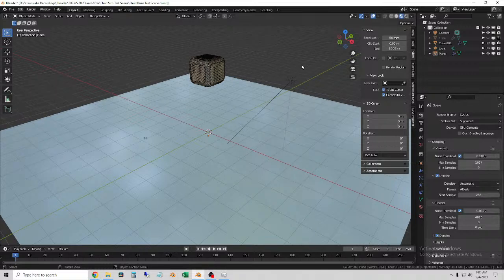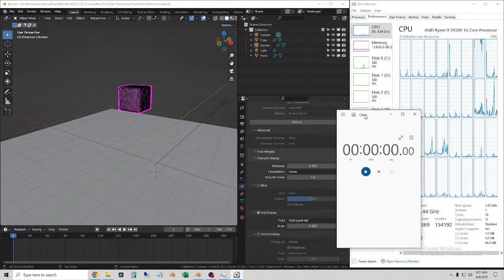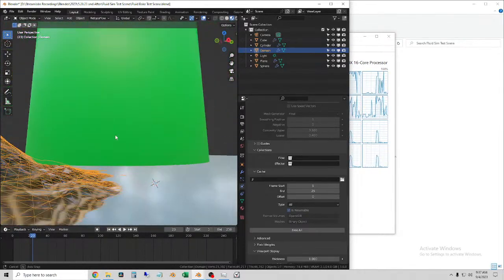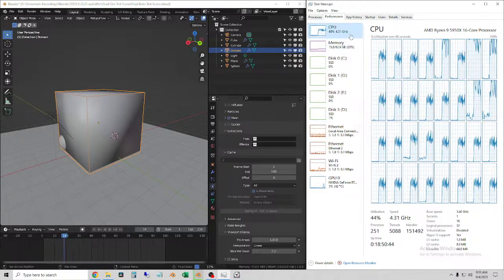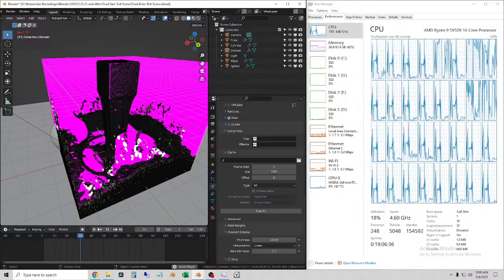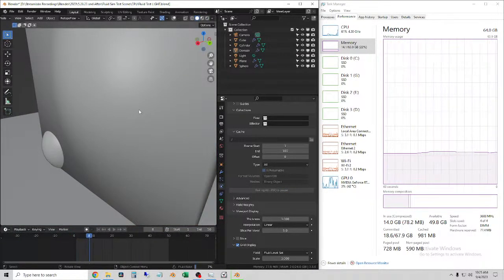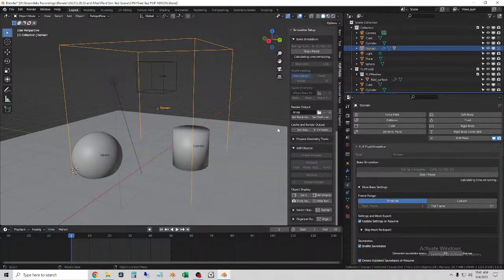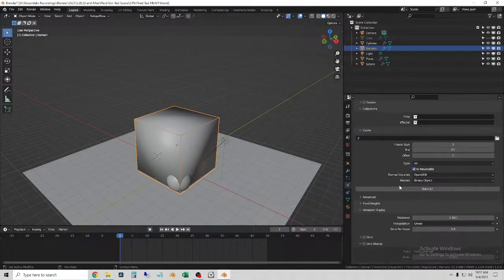Blender Fluid Simulation Setup | Building the CPU Benchmark Scene LIVE!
Blender Fluid Simulations. We will build a standard CPU testing scene in Blender, using native Blender 3.6 features only. This means this benchmark will be free and available to everyone! This scene will be used to test the CPU speed using various settings. The goal is to benchmark different CPUs with the baking portion of the Blender simulation.

We will setup a scene, decide on standard test settings, and list out the benchmarking settings. This way, everyone can work with the same tests.